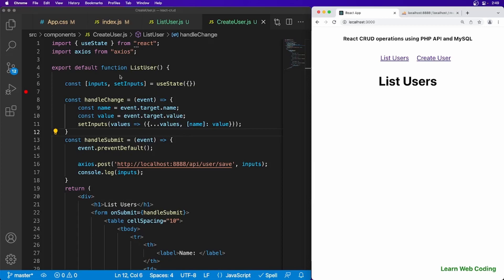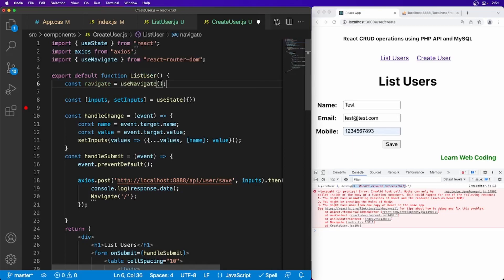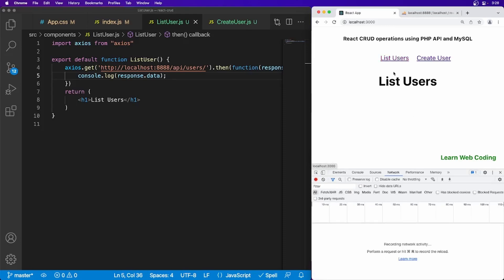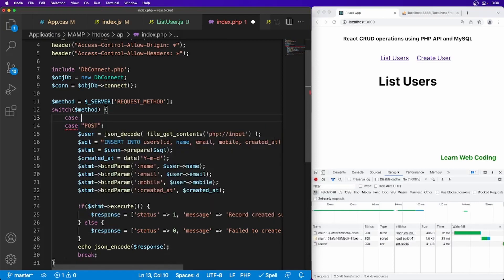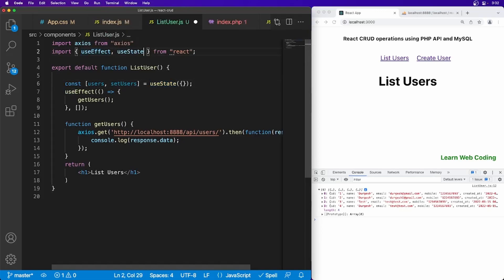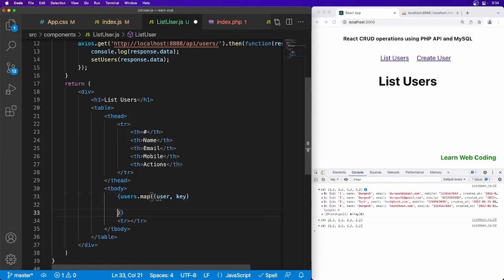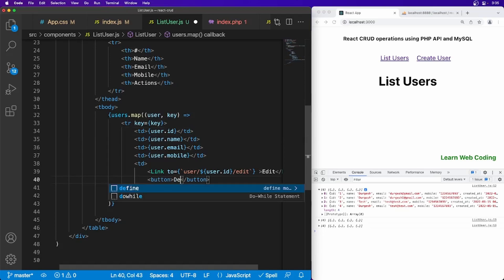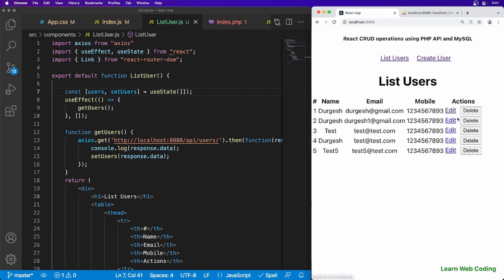E6-REACT CRUD: Create GET PHP API and consume in React using axios | List in react table component